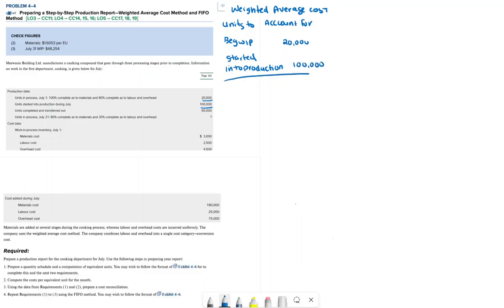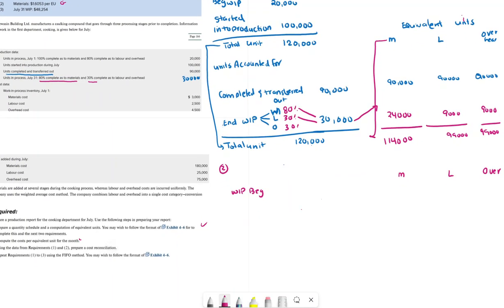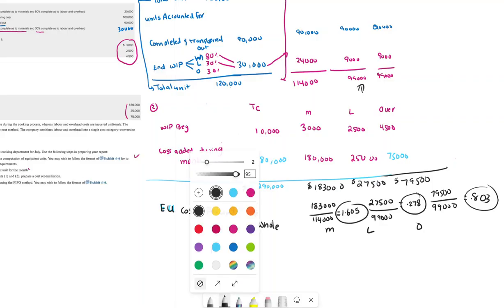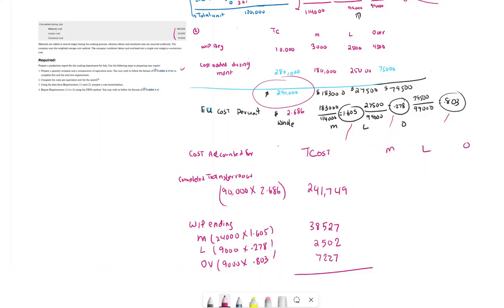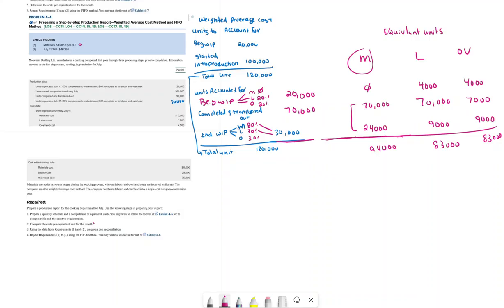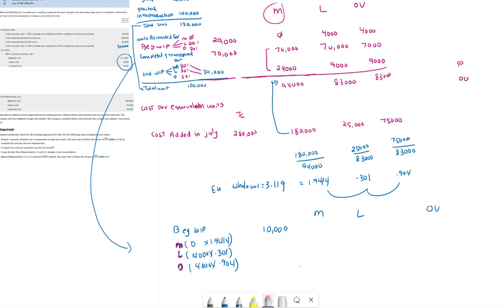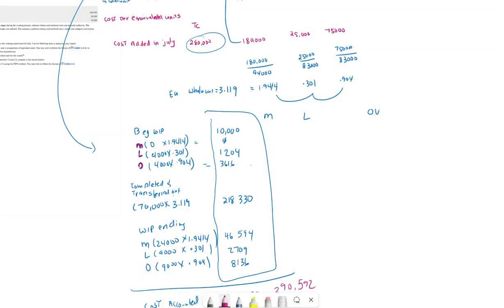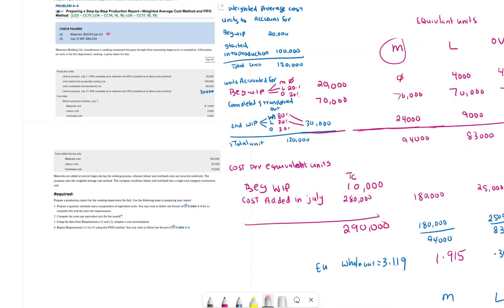Chapter #4 -Process Costing - Homework Questions Part #2